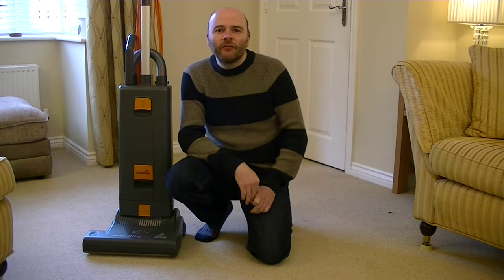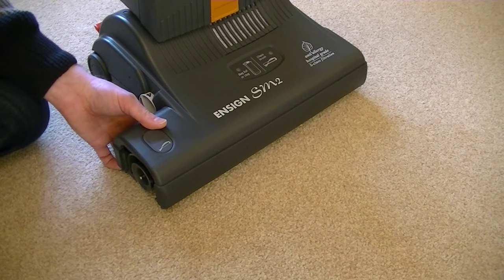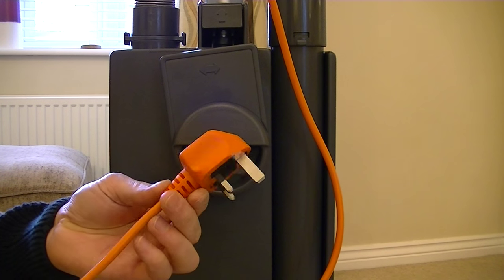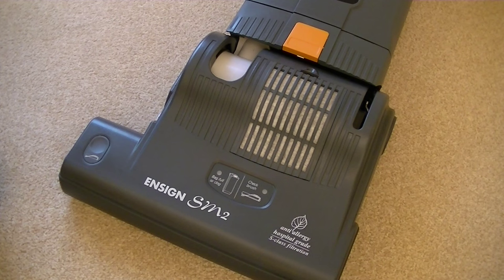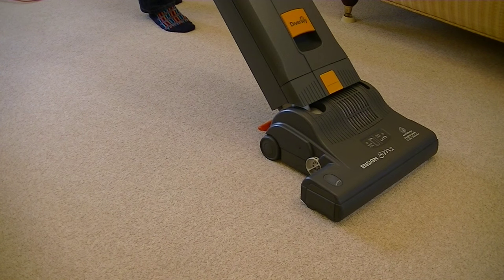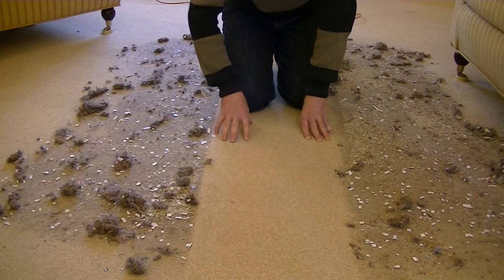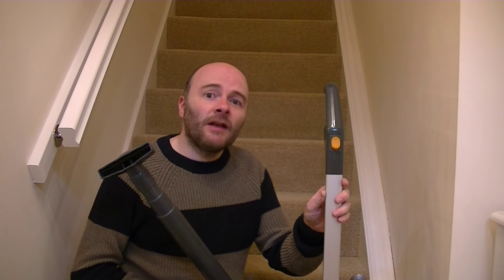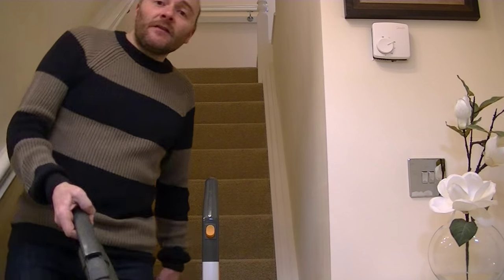Sebo Ensign SM2 Upright Vacuum Cleaner Demonstration & Review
In this video I demonstrate the Diversey Ensign SM2 bagged upright cleaner manufactured by German brand Sebo.

In the first part of the video I take you on a guided tour of the cleaner, pointing out the main features and functions of this bagged machine.

The performance demonstration starts with a pet hair pick up test on carpet, followed by tesring the cleaner on a large amount of assorted dirt and debris. Hard floor cleaning is demonstrated next and then I see how easy the cleaner is for vacuuming stairs using the optional extension hose.